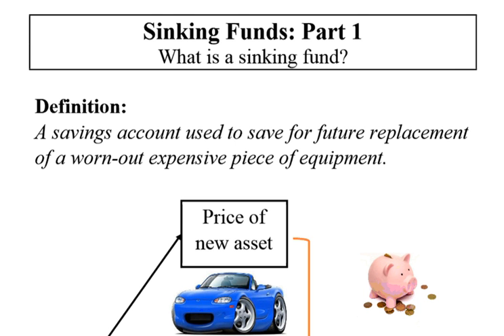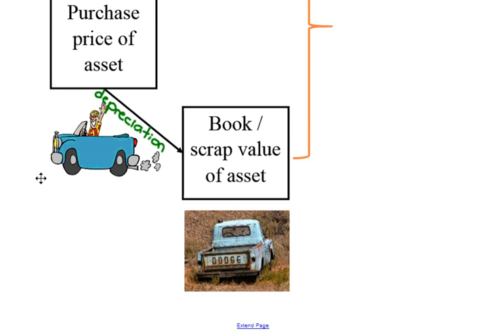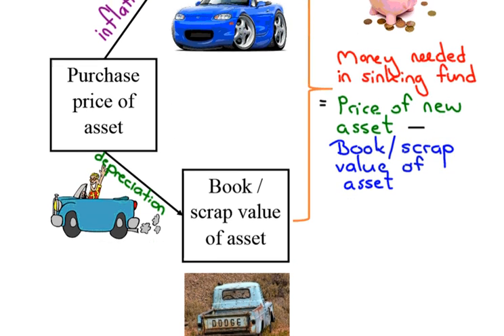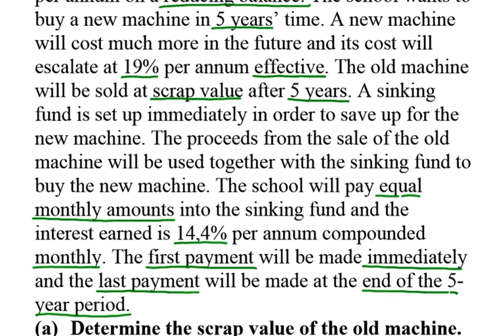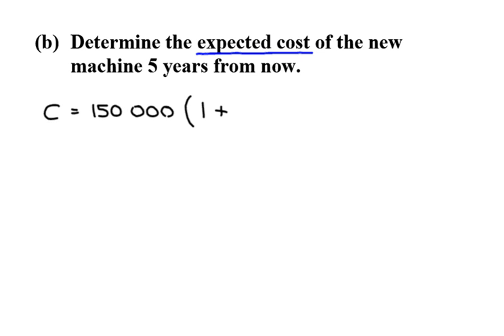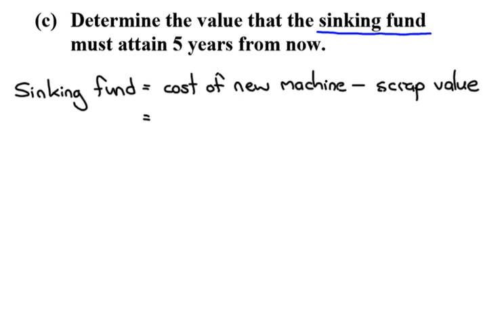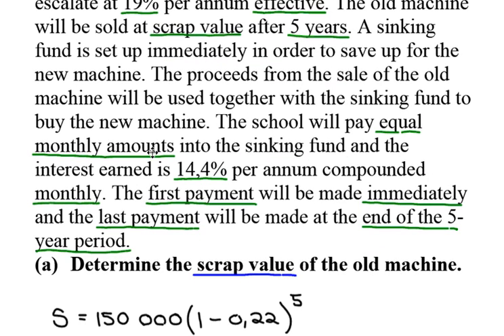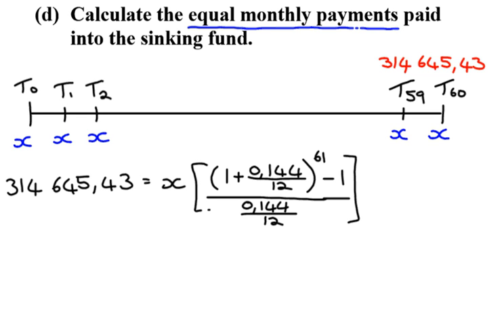Sinking Funds: Part 1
This video is part 1 of a series on sinking funds. It explains what a sinking fund is, and works step-by-step through an example.